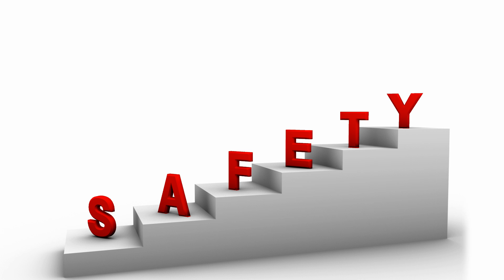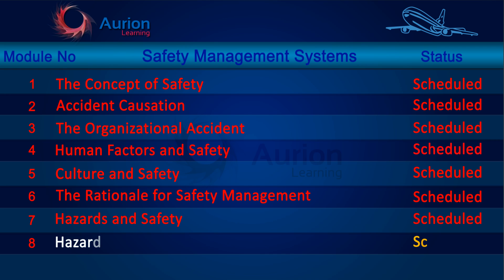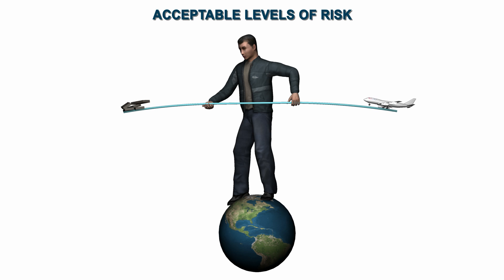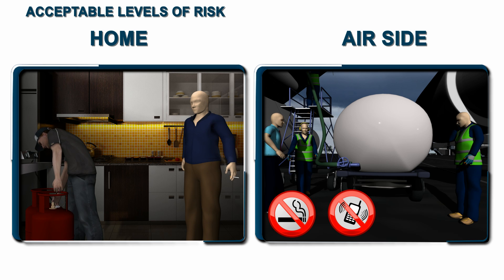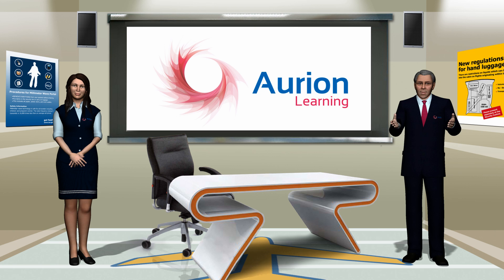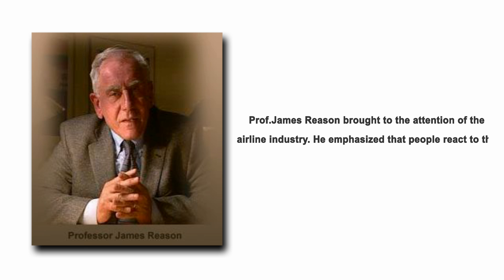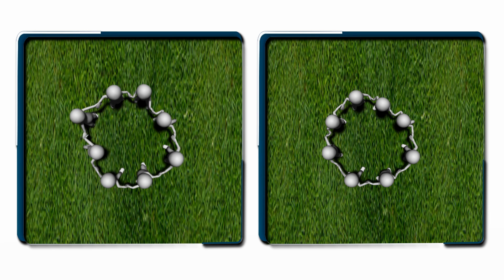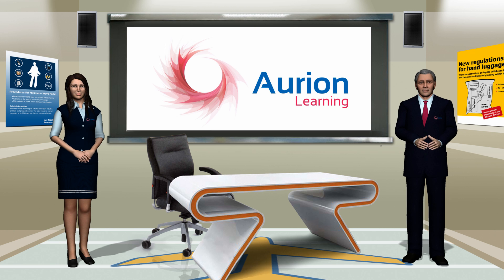Aurion Learning (SMS) Safety Management System - An Introduction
This introductory module on Safety Management System (SMS) lays down the foundation for the entire course.  The course is aimed at providing the user with an understanding of the various concepts that are utilised in building a safe operating & management system within the aviation industry.  .